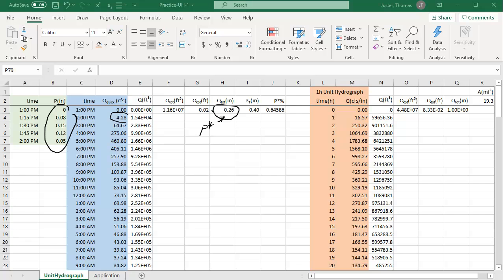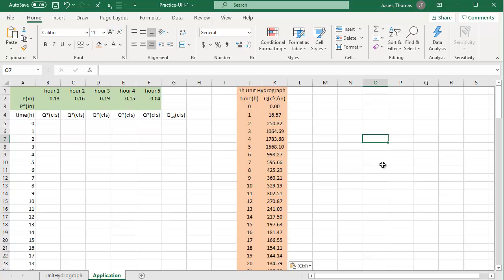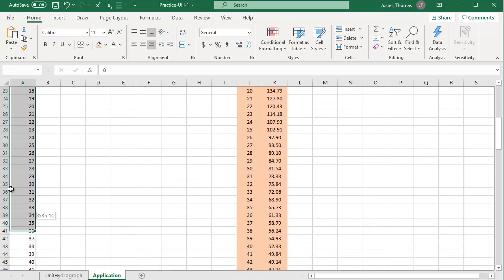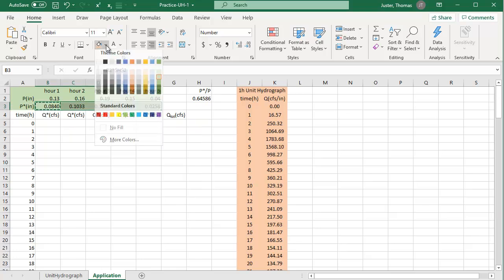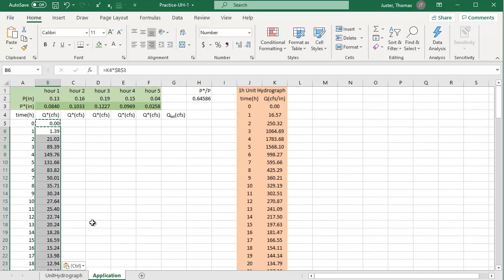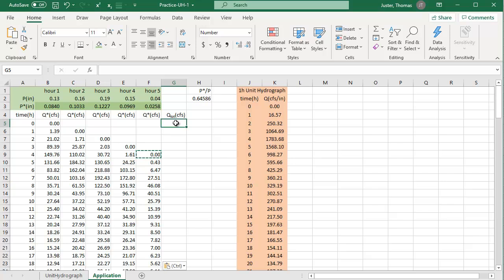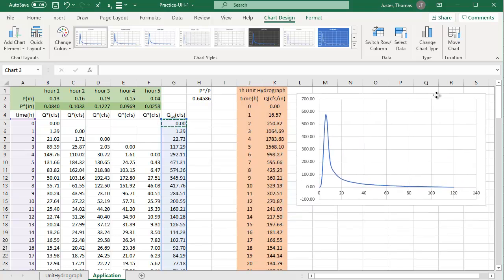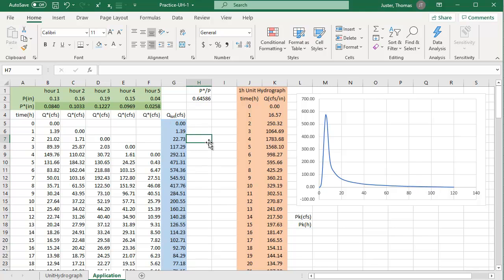Practice UH 1 B